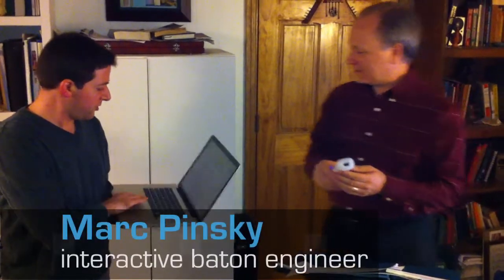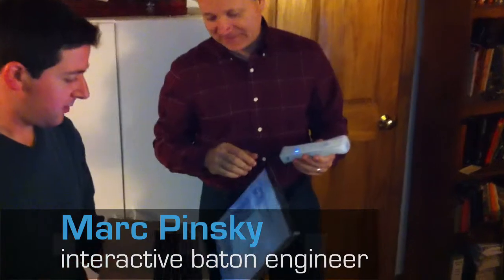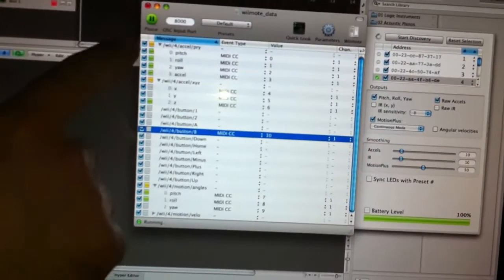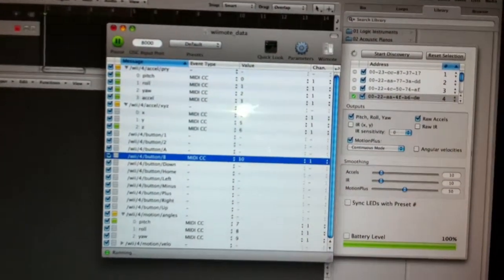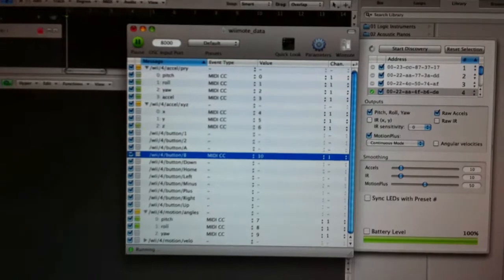Four Dimensions Dev 2 -- Feb.14, 2012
Four Dimensions is a work for Orchestra, EWI and Surround Electronics tracks commissioned by the Orlando Philharmonic Orchestra for an April 21st premiere at Full Sail University's "Live" Venue. This is one of several vids documenting the process of getting a Wii-mote to provide a pulse to control the tempo of the prepared surround electronic score. Nathan Selikoff is the visual artist, who wants to use the data for his live immersive computer art. Marc Pinsky is the all-important behind the scenes guy that will make the synchronization possible. Sean McKeowan will be designing lighting - what an experience it should be!